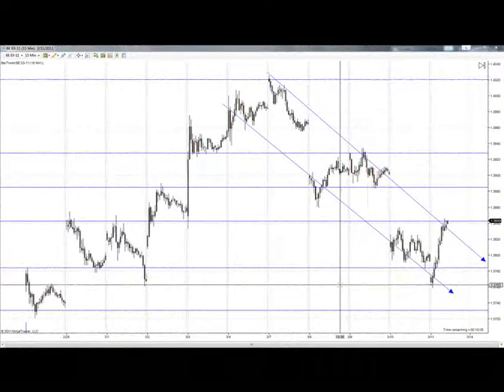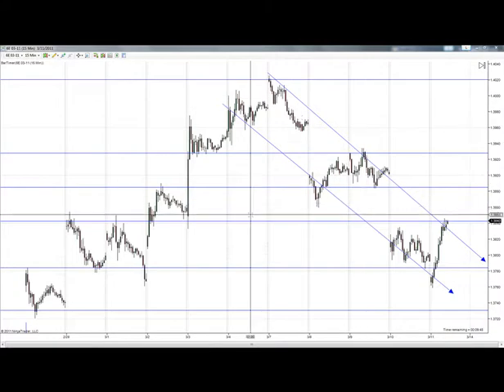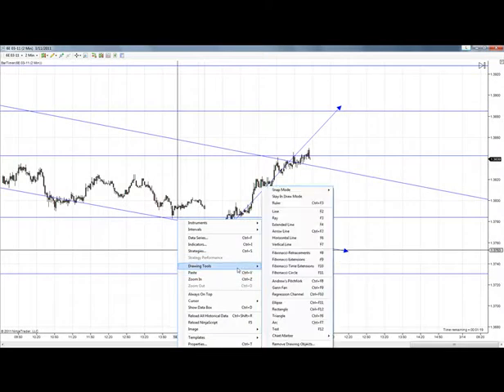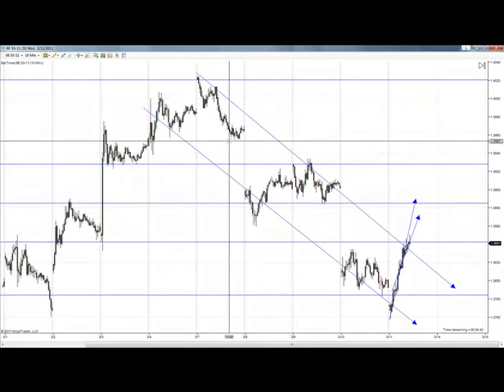TI Day Trading - Weekly Review - 03/07/11 to 03/11/11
demonstrations!

Tuesdays - 10:30 AM EST
Thurdays - 10:30 AM EST